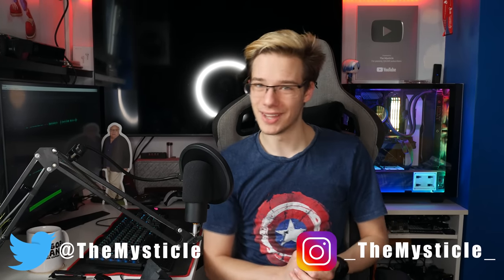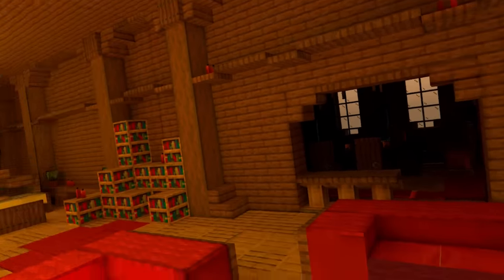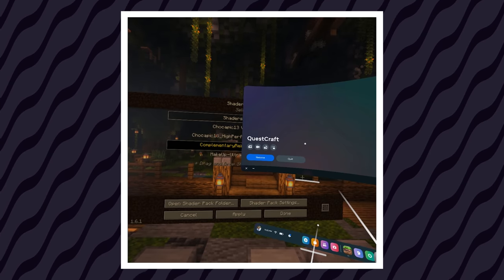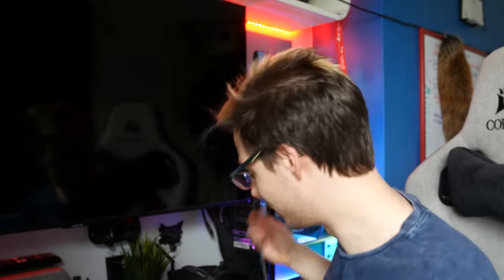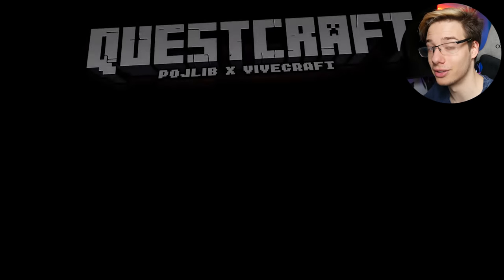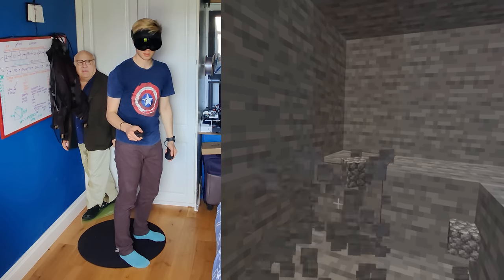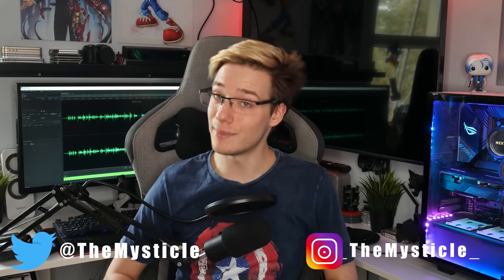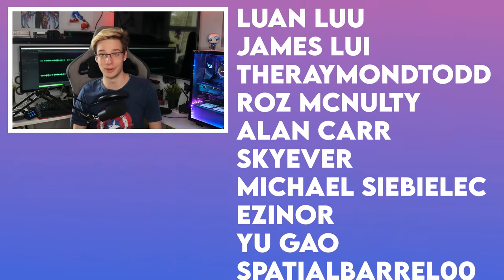Minecraft VR For Quest Standalone Just Got It's BIGGEST Update Yet!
It's finally here. The Questcraft 4.0 update is finally here, with a bunch of bug fixes, performance improvements and some excellent new aesthetics. What's even more remarkable, we get to take an early look at it on this channel before it goes live to everyone tomorrow! So that is exactly what we will be doing today. I will tell you about all the new features in Questcraft 4.0, I will show you how to install it on your Quets 2 or Quest Pro with the latest v53 update or older, and we will try out the game to see what has really improved! I hope you enjoy the video :D

Links
[Use Code MYSTICLE]

Timestamps
0:00 Intro
0:36 What Is Questcraft
1:34 The New Features
4:35 Prerequisites
5:05 PC Tutorial
6:05 Phone Tutorial
6:42 Quest Tutorial
7:01 Gameplay Test
10:29 Conclusion
11:23 Outro

Luan Luu
James Lui
TheRaymondTodd
Roz McNulty
Alan Carr
SkyEver
Michael Siebielec
Ezinor
yu gao
SpatialBarrel00
sleepydragon597
StormyDoesVR
paul james
Zbigniew Rybiński
Trent Fowler
ChuchoF3TT
SxP
VeryEvilShadow
William Edney
Imnafoy
David W Ratcliff
Kenny Balter
Cerberus Velvet
Skeeva